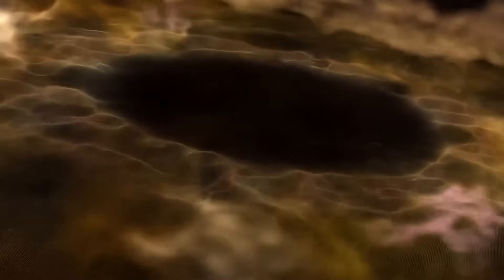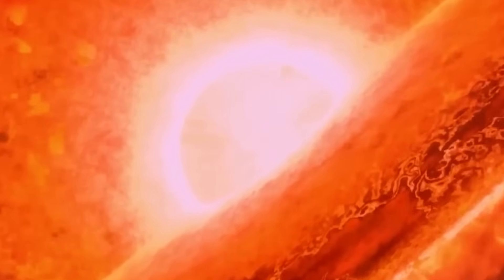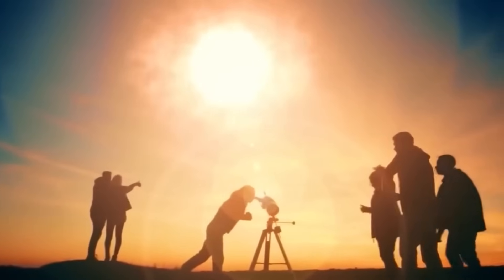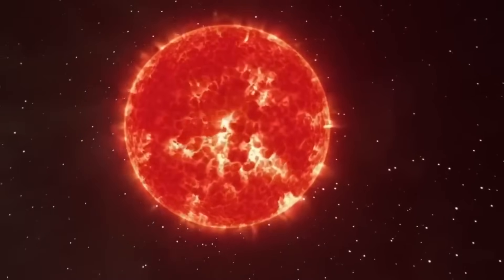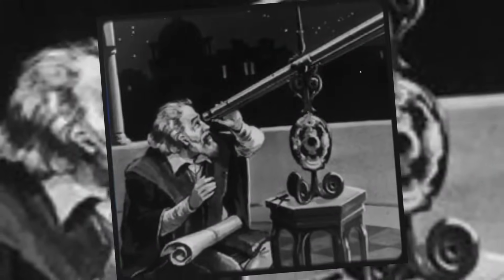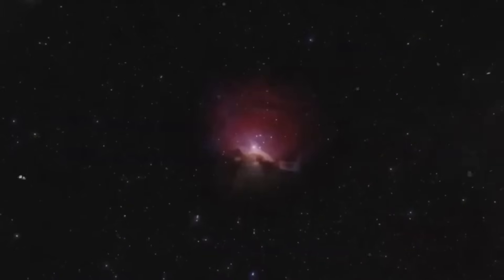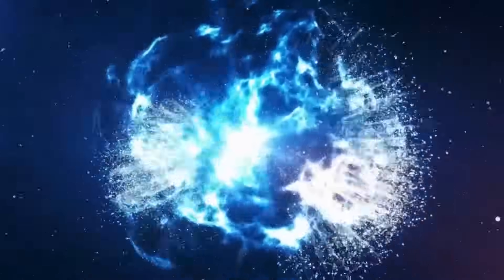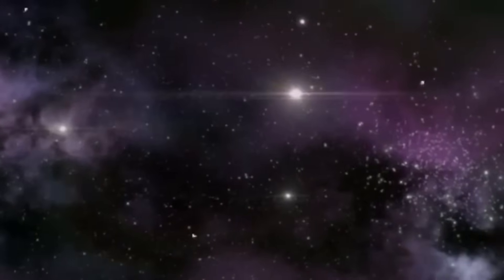Neil deGrasse Tyson: Mystery of Betelgeuse: Could it Go Supernova Soon?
Betelgeuse Baffles: A Red Giant's Mysterious Glow-Up
The iconic red supergiant Betelgeuse, a prominent star in Orion's shoulder, has recently shown a remarkable increase in brightness. This unexpected surge has captured the attention of astronomers worldwide, sparking discussions about its potential future.

Betelgeuse previously held the 10th position in our night sky's brightness ranking. However, this impressive 50% increase in luminosity has propelled it to the coveted 7th place.

While speculation surrounds the cause of this dramatic change, it's important to understand that Betelgeuse is nearing the end of its stellar life cycle. Its ultimate fate is likely to be a spectacular supernova explosion, though most experts agree this event is not imminent and won't occur in our lifetime.

This phenomenon offers a fascinating opportunity for astronomers to study the final stages of a massive star's life. As we continue to gather information, the true nature of Betelgeuse's recent transformation will hopefully become clearer.